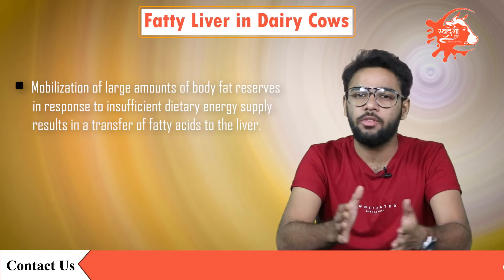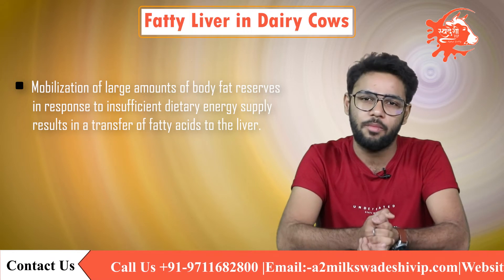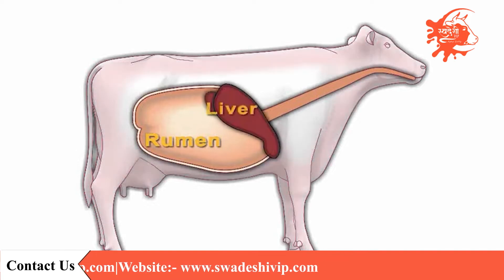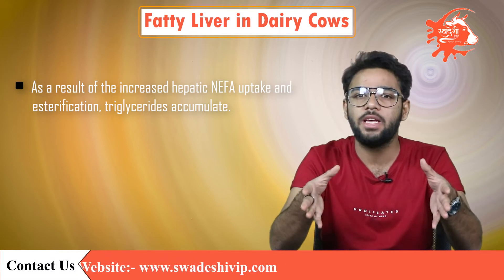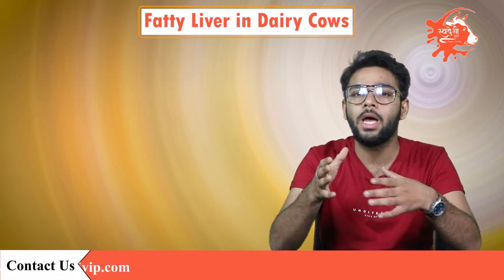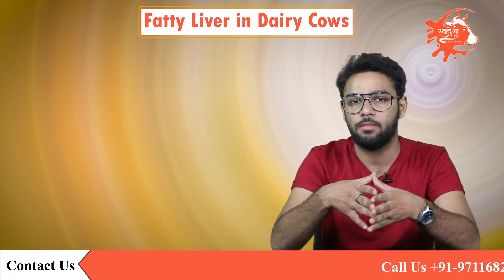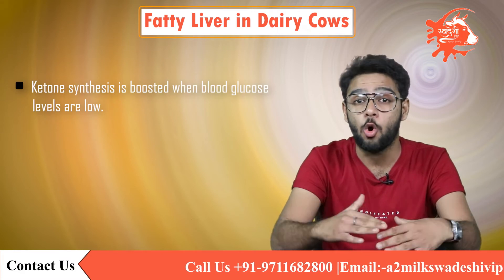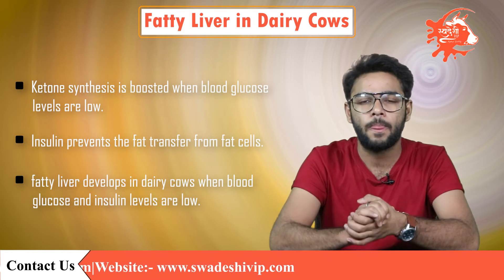Fatty Liver in Dairy Cows| Common Diseases of Cattle| Prevention, Cure, and Signs| SwadeshiVIP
Fatty liver disease is a disorder of highly productive dairycows resulting from an excessive negative energy balance at the onset of lactation. Mobilization of large amounts of body fat reserves in response to insufficient dietary energy supply results in a transfer of fatty acids to the liver. Fatty liver in dairy cows syndrome, a type of metabolic disease caused by a dietary imbalance after birth, is frequent in herds of dairy cows on industrial farms all over the world. High-yielding dairy cows that produce a large amount of milk, especially those with an everyday milk supply of 30 kg or more, are considerably more prone to develop fatty liver disease in dairy cows during the early nursing phase.